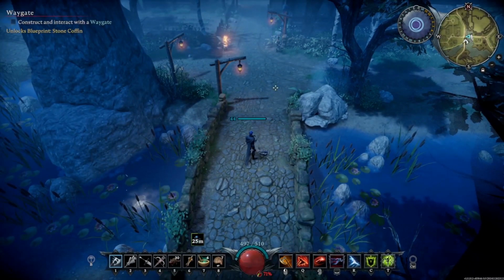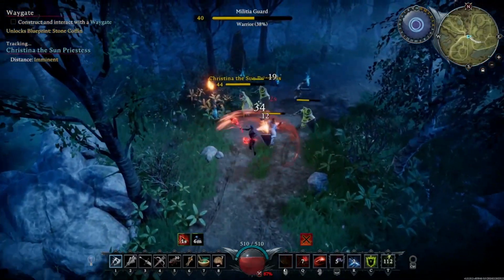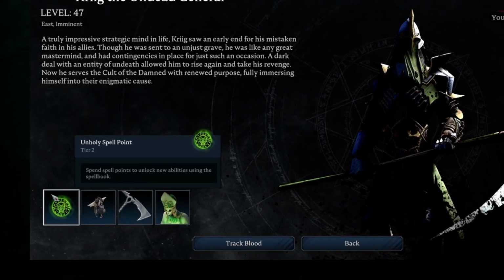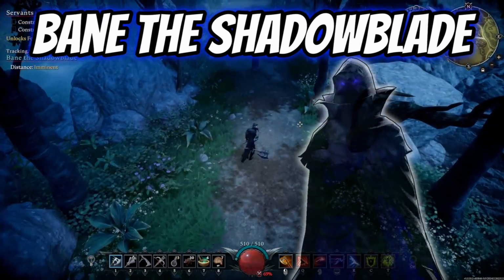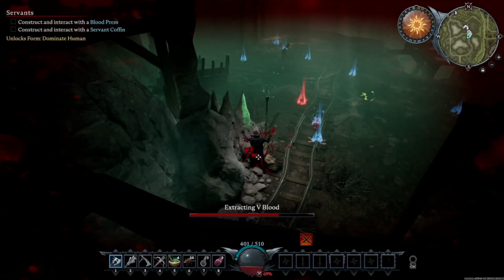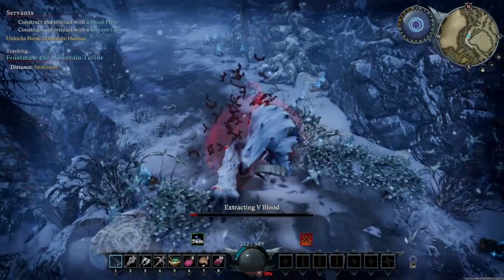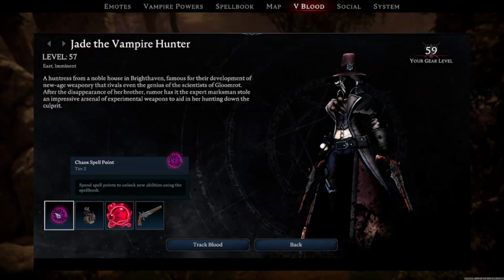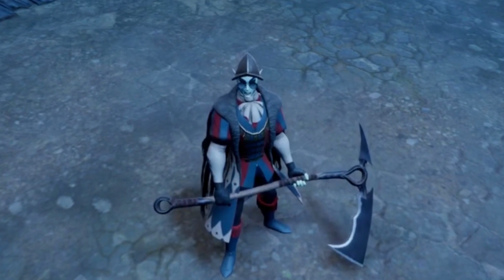How to Beat EVERY BOSS in V Rising - Act 2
Welcome back to V Rising for the next part in the EVERY BOSS series!

V Rising is an AMAZING game with over 50+ unique bosses scattered throughout the world.  Here is how to find and slay the V Blood Carriers of the mid game (Act 2)

Boss Fights:
0:00 Intro
0:39 Beatrice the Tailor
3:12 Vincent the Frostbringer
5:29 Christina the Sun Princess
6:55 Tristan the Vampire Hunter
9:45 Kriig the Undead General
12:13 Leandra the Shadow Priestess
14:33 Maja the Dark Savant
16:44 Bane the Shadowblade
19:14 Grethal the Glassblower
21:11 Meredith the Bright Archer
23:03 Terah the Geomancer
25:27 Frostmaw the Mountain Terror
28:04 General Elena the Hollow
30:04 General Cassius the Betrayer
31:43 Jade the Vampire Hunter
33:31 Raziel the Shepherd
35:44 Octavian the Militia Captain & Outtro

If you enjoyed this video, you should check out our group channel:

► Sidequest:   @SidequestParty

And my other channels!

Looking to UPGRADE your Gaming?